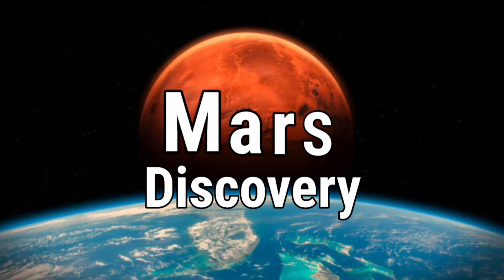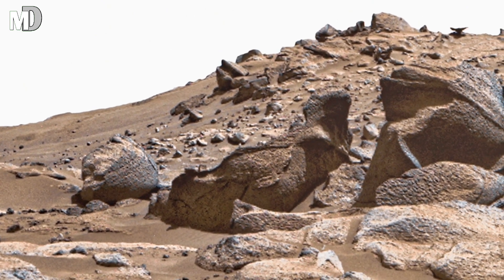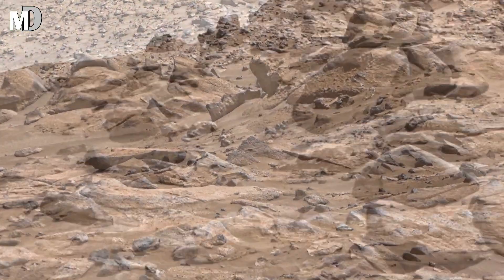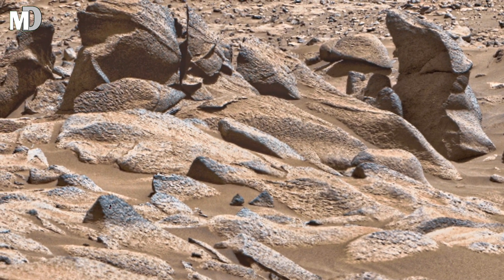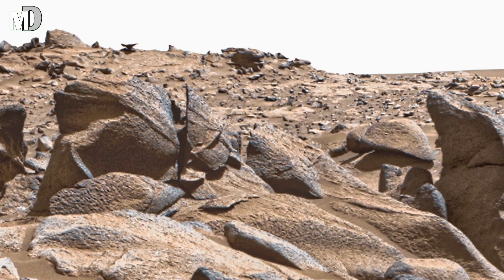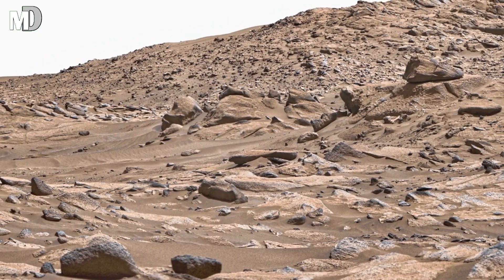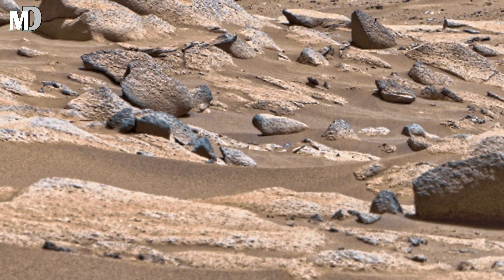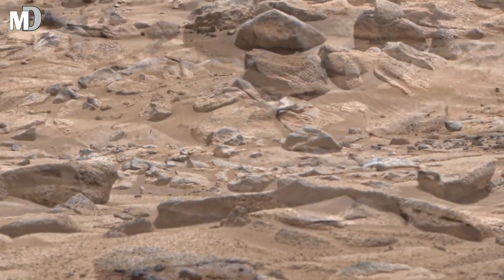This Shocking 4K View from NASA's Perseverance Rover Show Mars Like Never Before | Incredible video